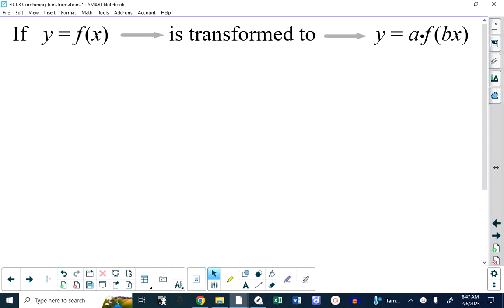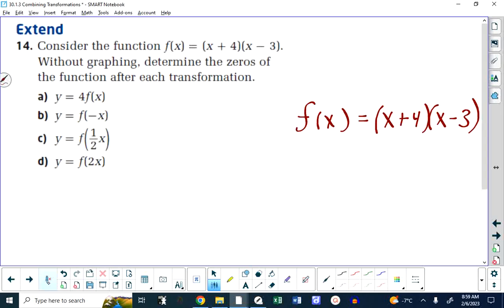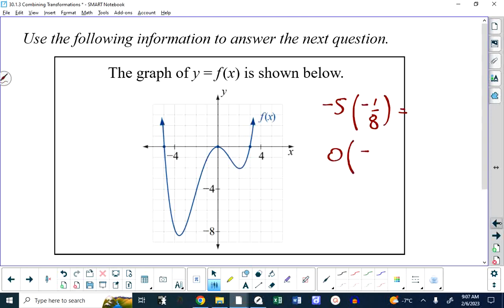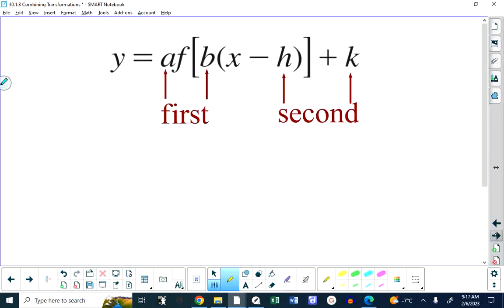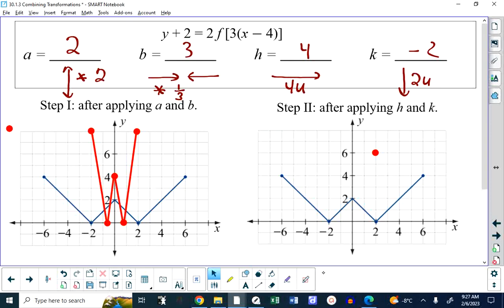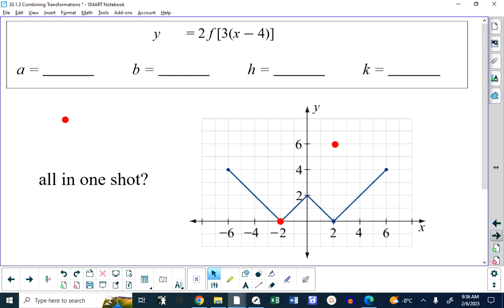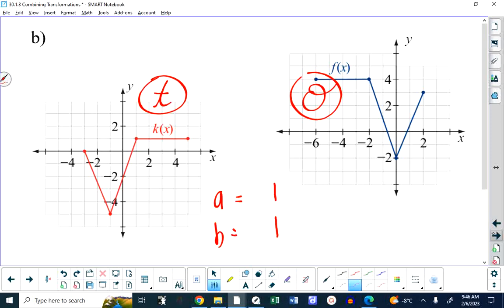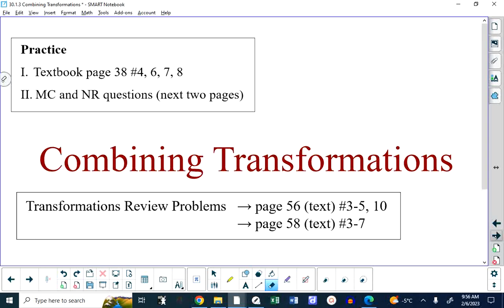30.1.3 Combining Transformations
Here is the recording of this morning's class. The new material begins at about 25:00. Prior to this we are going over assigned problems from the previous class.